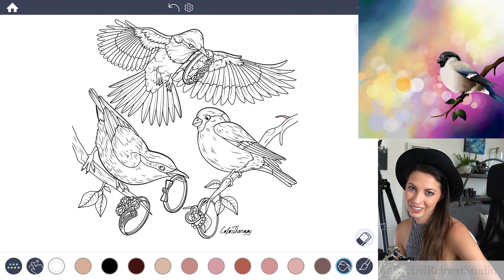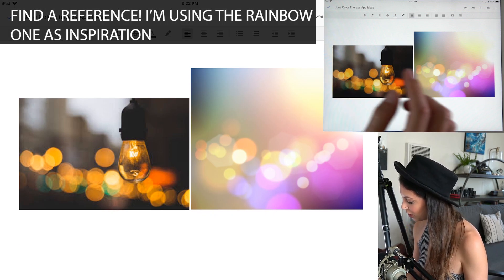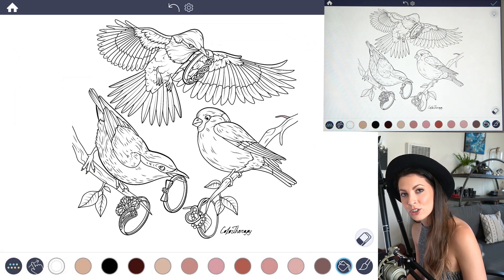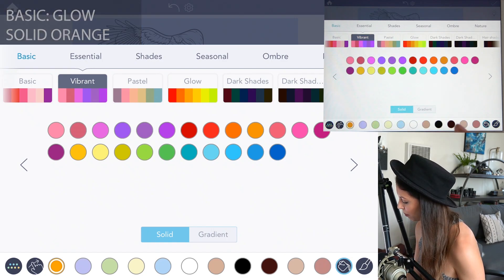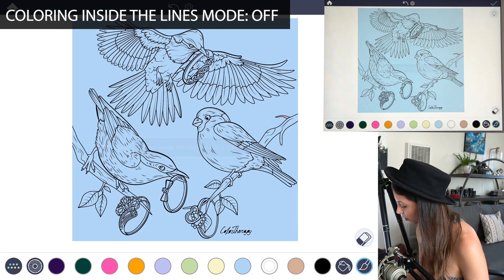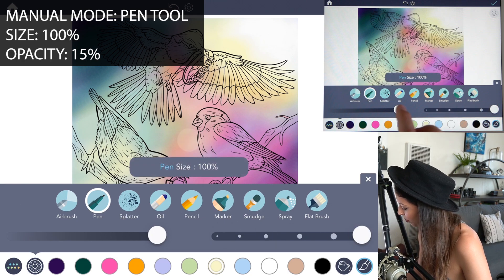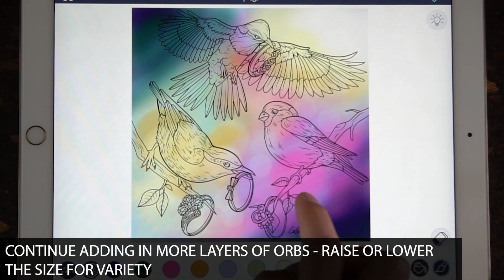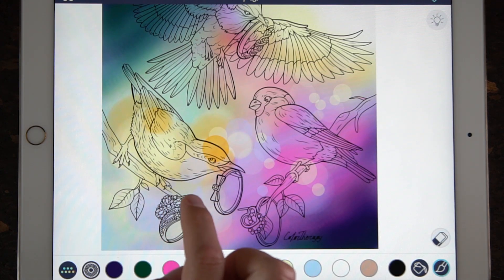Coloring Tutorial: How to Create Bokeh Effect with Color Therapy App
In this Advanced Coloring tutorial, we will teach you how to color bokeh effect using the Color Therapy App .